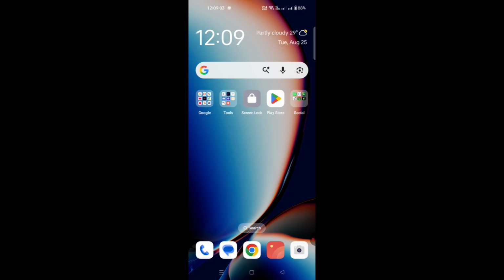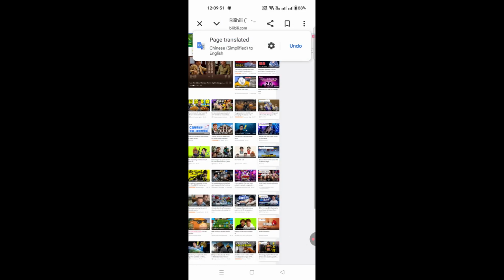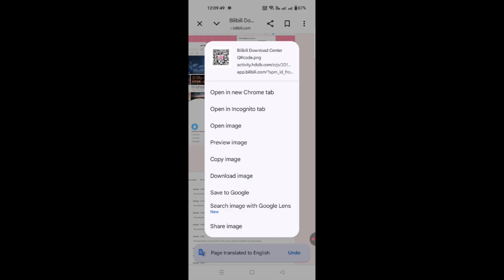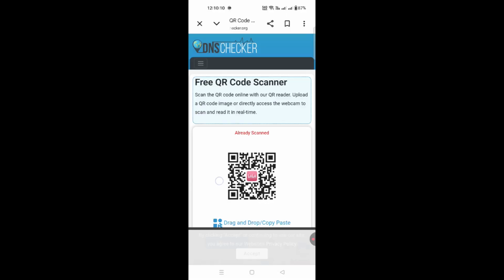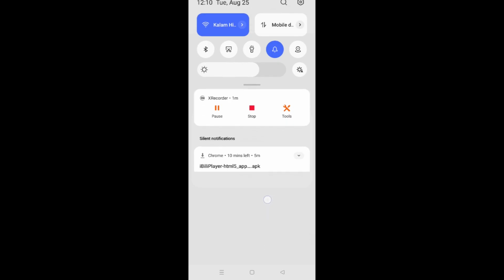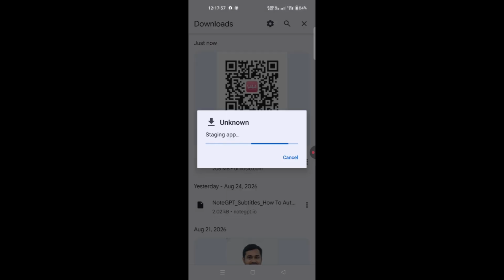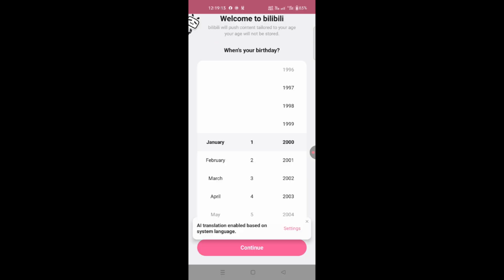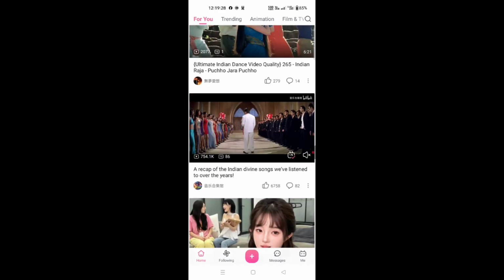Bili Bili App Download Kaise Kare | How to Download Bili Bili App –official method Guide!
Hello, Bili Bili App Download Kaise Kare is explained step by step in this tutorial using the official and trusted method.

In this video, you'll learn how to find the official Bili Bili app, download it safely, and install it on your device. This guide is simple, quick, and perfect for beginners.

Watch the full tutorial to learn how to download Bili Bili App safely using the official method.